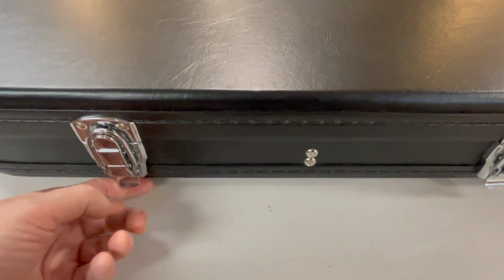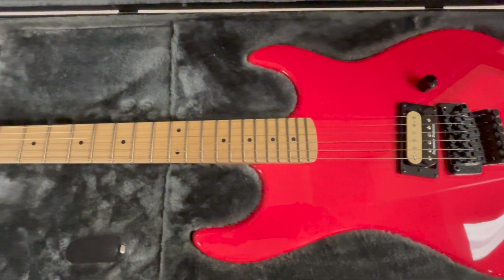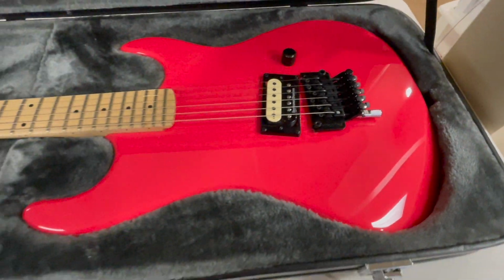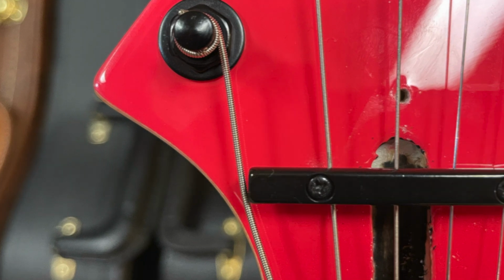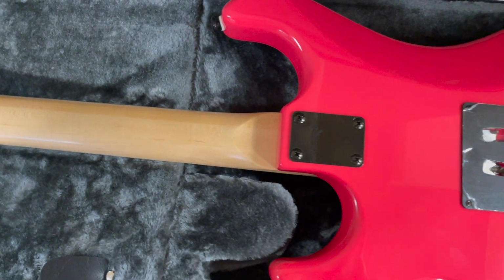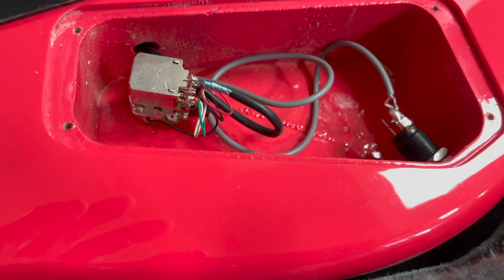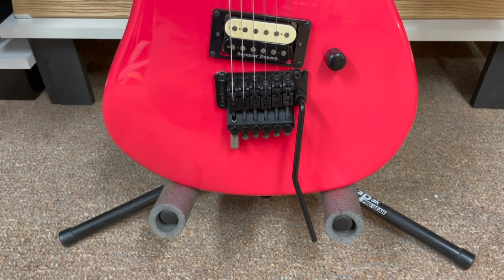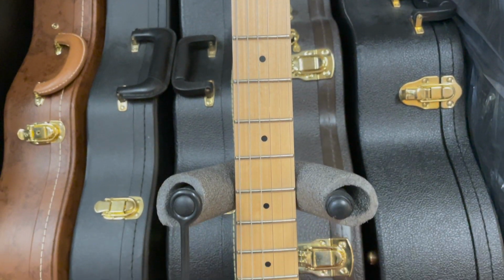My Review of the Kramer Baretta Vintage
This is my review of the Kramer Baretta Vintage that I recently purchased from AMS. This is an amazing guitar. Excellent hardware and a Seymour Duncan JB in the bridge with a coil tap option for some versatility. I believe this is one of the best mid-level guitar values on the market today.